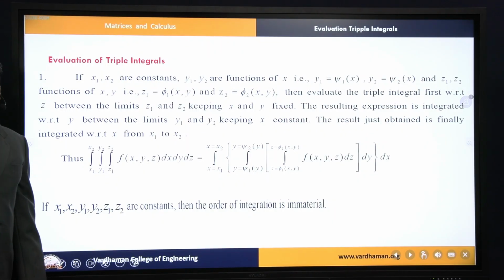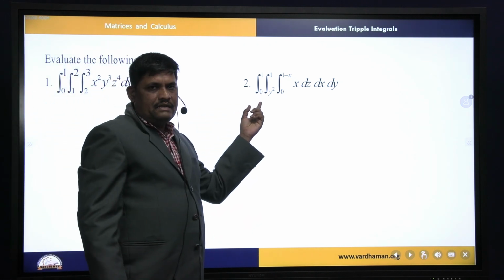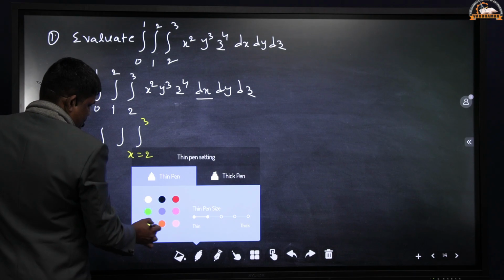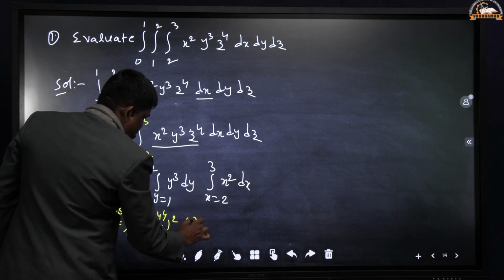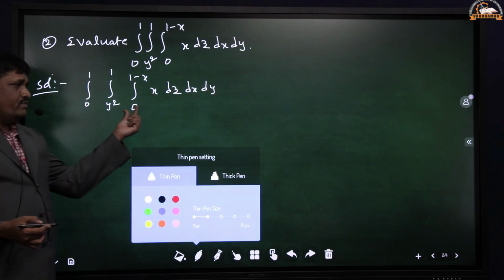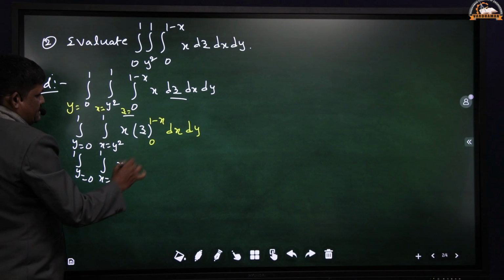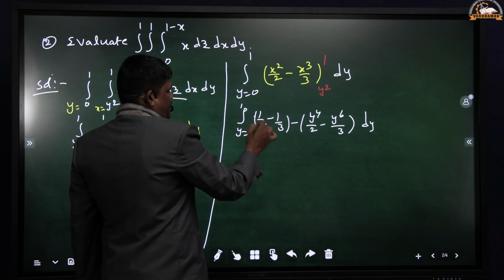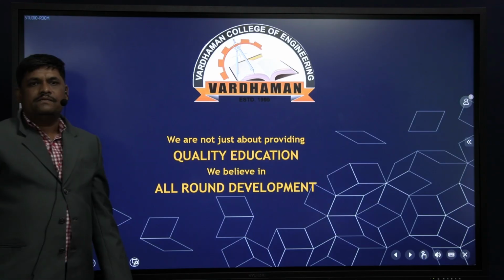MAC - Evaluation of Tripple Integrals